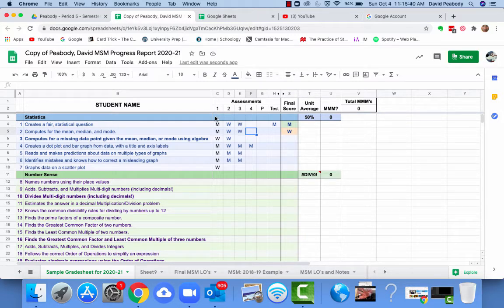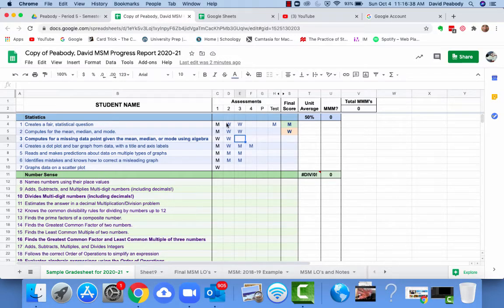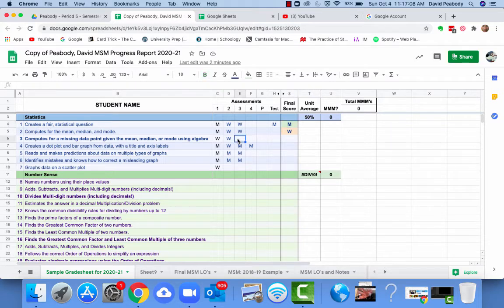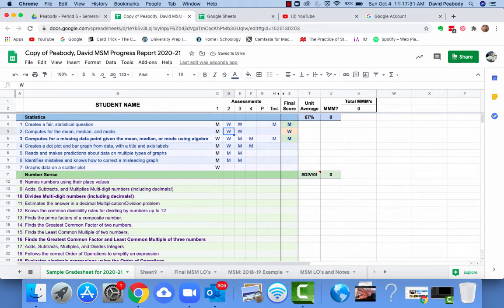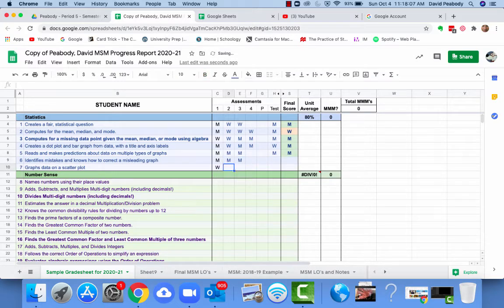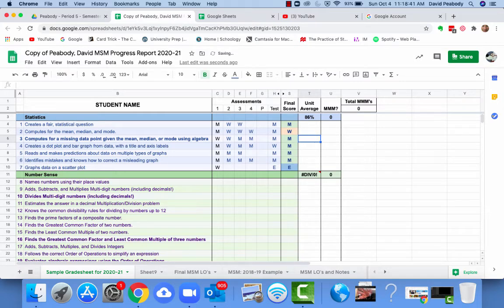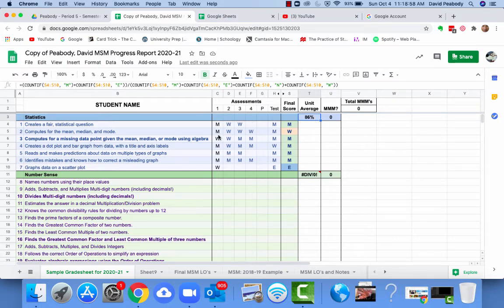MS MATH How to Read the Progress Report 20 21